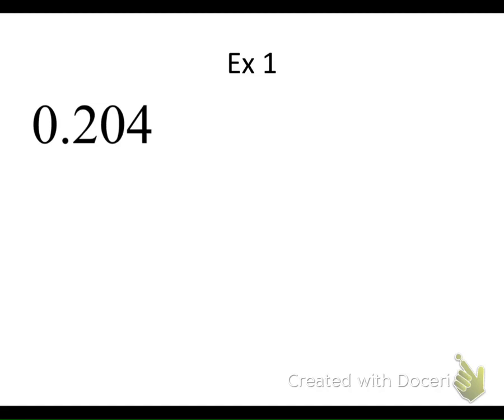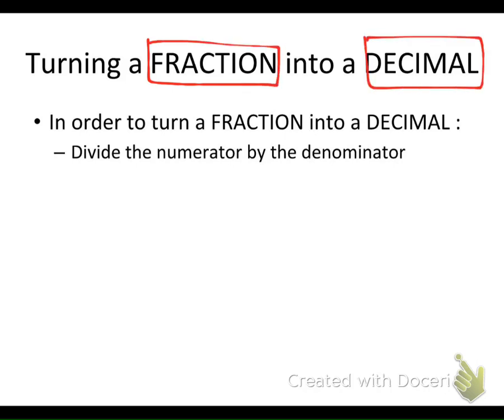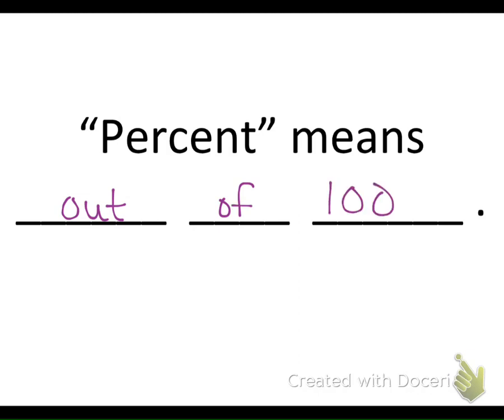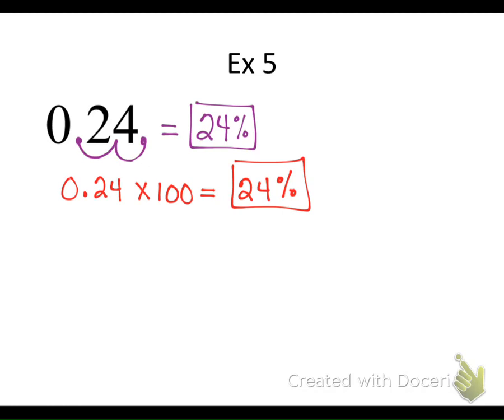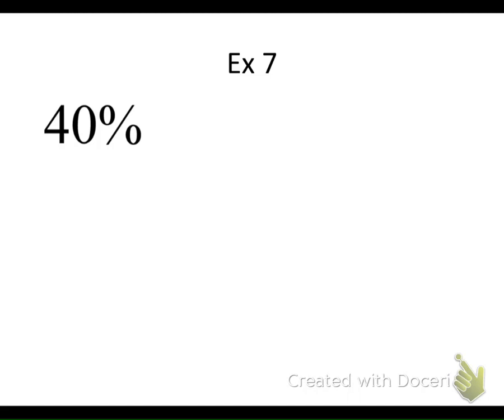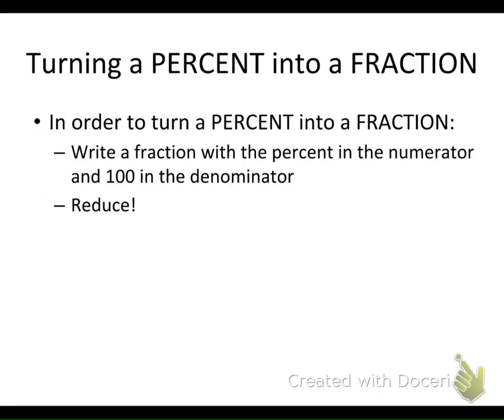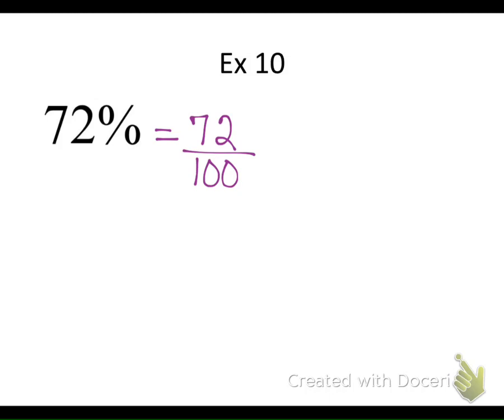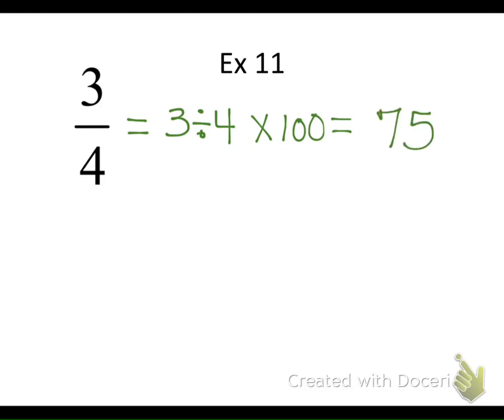Converting Decimals, Fractions and Percents